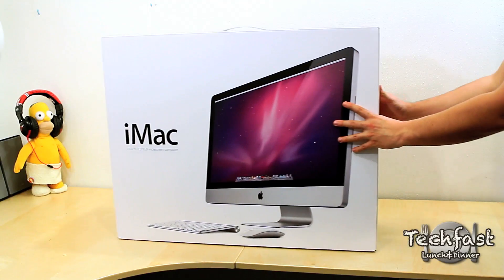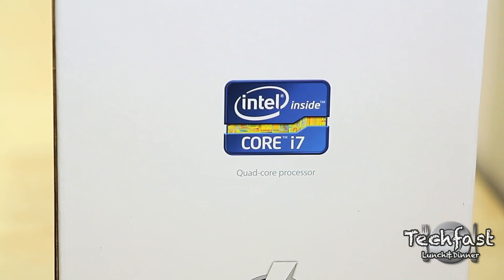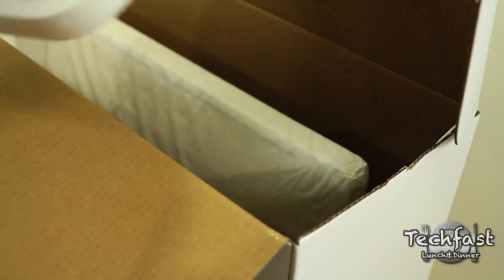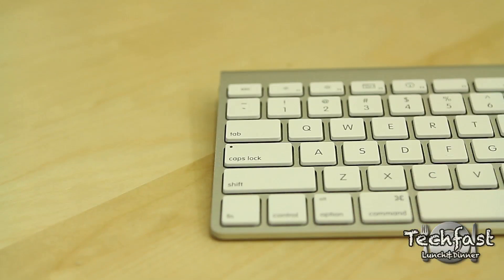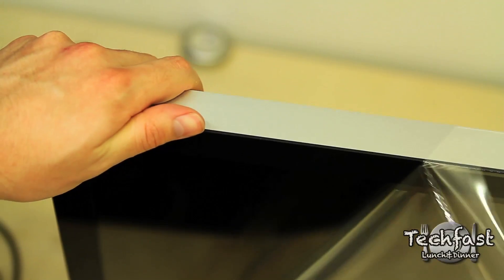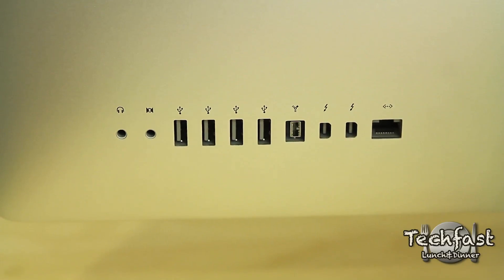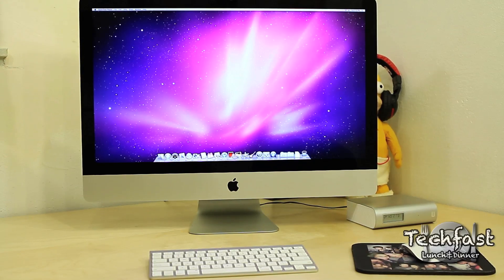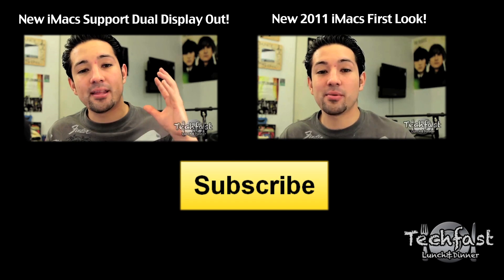New May 2011 Quad-Core iMac Unboxing & Setup!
2011 Quad-Core iMac Unboxing & Setup! (27-Inch 3.4GHZ AMD 6970)

Here I unbox the brand new 27-Inch Sandy Bridge Core i7 iMac.

Stay update with us on Tumblr!

New 2011 Quad-Core iMac Unboxing & Setup!